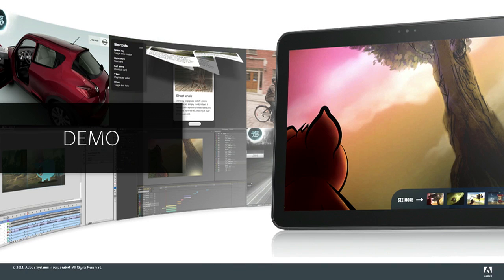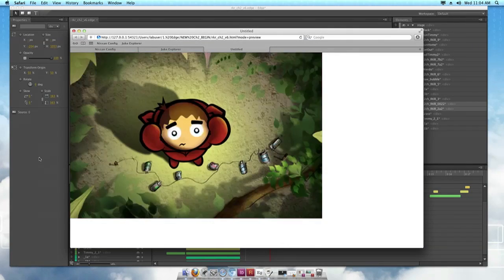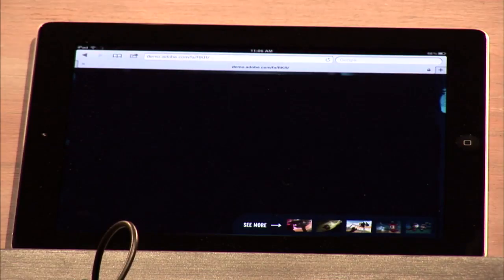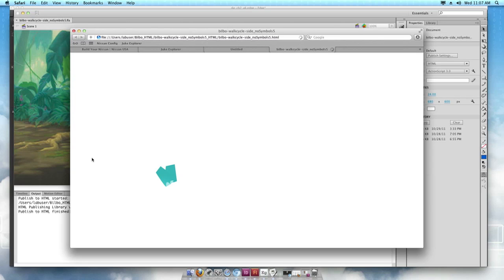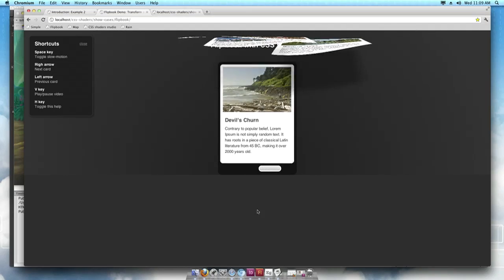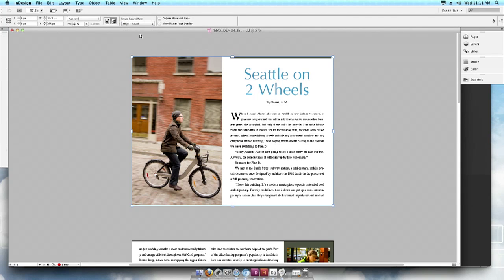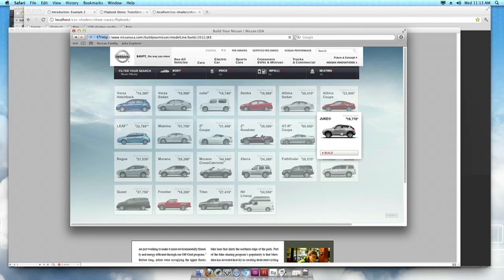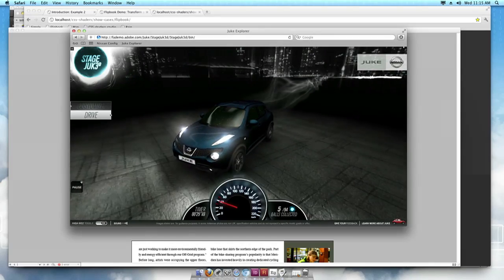Adobe Advances in HTML5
Adobe VP Paul Gubbay briefly demonstrates making an animation in Adobe Edge; turning it into an app using PhoneGap; converting Flash Professional animation to HTML5; running CSS Shaders; and exporting "liquid layouts" from InDesign to HTML-based publications.